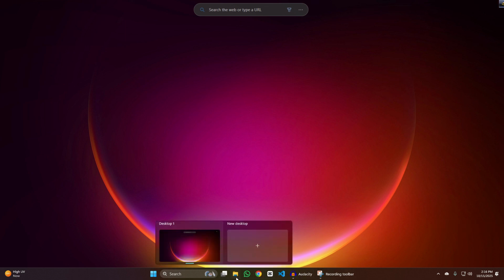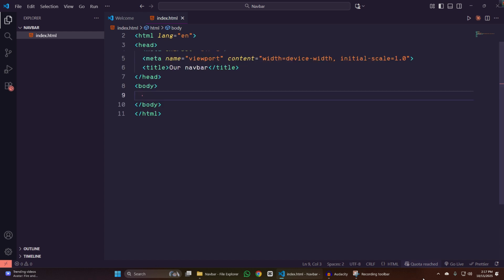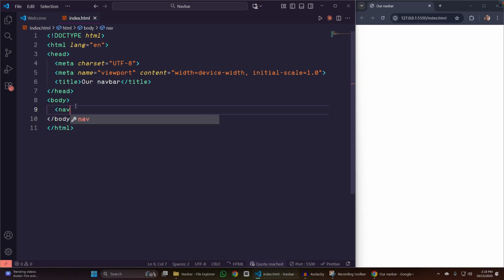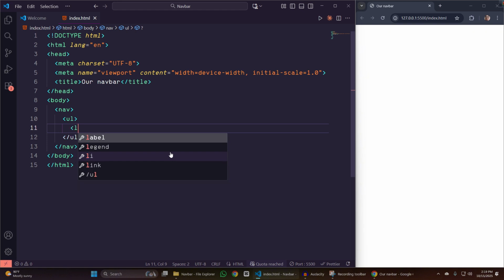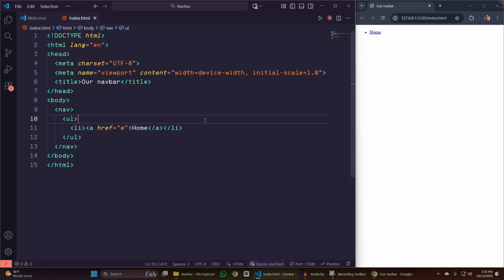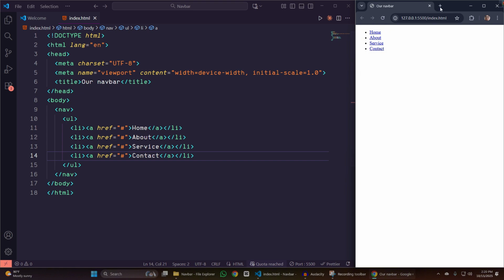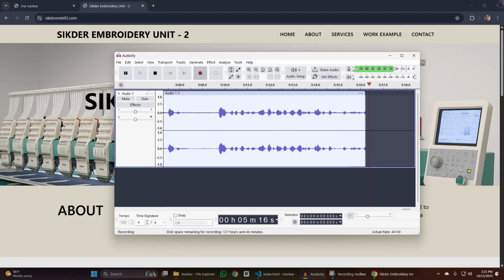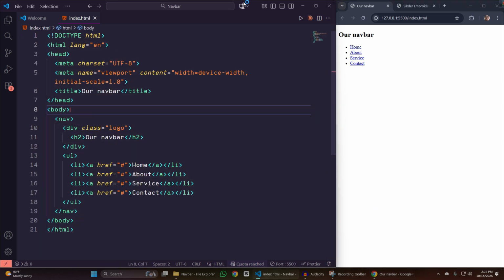Create a Stunning Navbar in Just 7 Minutes Using HTML!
In this quick and easy tutorial, you'll learn how to build a professional navigation bar from scratch using HTML, CSS, and a touch of JavaScript. Perfect for beginners who want to create their first responsive navbar!
⏱️ What You'll Learn:
✅ HTML structure for navigation menus
✅ CSS styling for a modern, sleek navbar
✅ Making your navbar responsive for mobile devices
✅ Adding hover effects and smooth transitions
✅ Creating clickable menu items and links

Complete beginners starting their web development journey
Students building their first website
Anyone wanting to learn navbar creation quickly
Developers needing a fast navbar implementation

No fluff, no lengthy explanations—just straight-to-the-point coding that gets results in under 7 minutes. Follow along and you'll have a fully functional, professional-looking navbar by the end of this video!